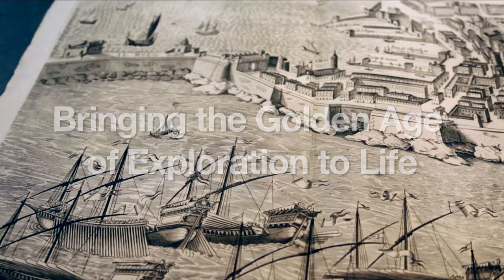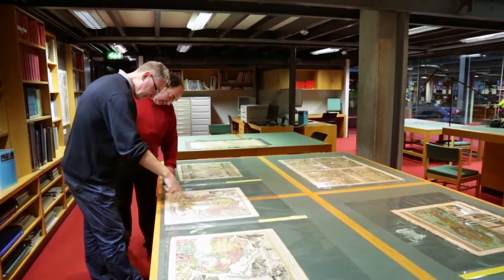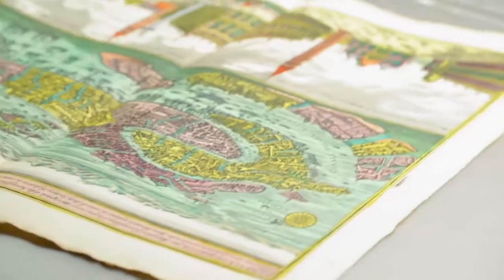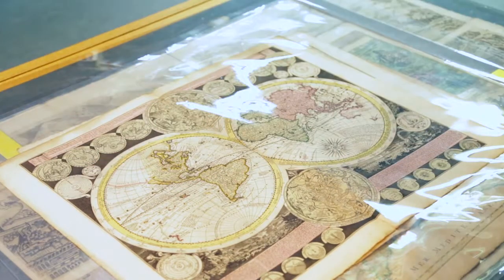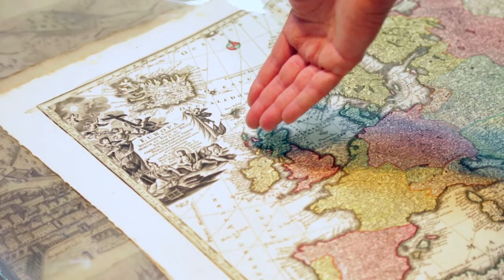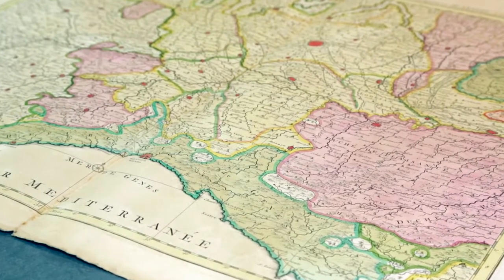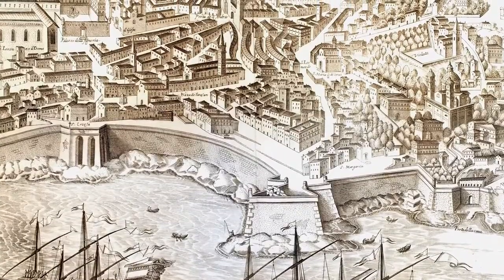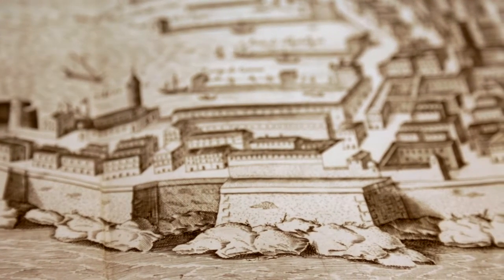Fagel Maps Project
The golden age of exploration will be brought to life in a new interactive website featuring thousands of magnificent early modern (pre-1800) maps which is being developed by researchers at Trinity College Dublin.

The Fagel Project will see 10,000 maps including battle plans, urban streetscapes and architectural drawings made available as a free online resource. It is part of an ambitious new digital humanities project being undertaken by the departments of History, Geography and Computer Science at Trinity.
The beautiful maps, the majority of which are in colour, form part of Trinity's Fagel collection, a library assembled by the Fagel family in Amsterdam from 1630 to 1800. Regarded as one of the finest pre-1800 map collections in the world, the Fagel maps are unique in terms of quality and standard of preservation.

Speaker - Dr Micheál Ó Siochrú, Associate Professor in Modern History